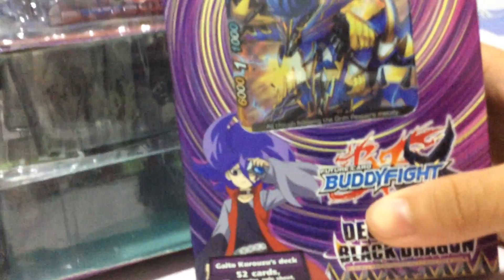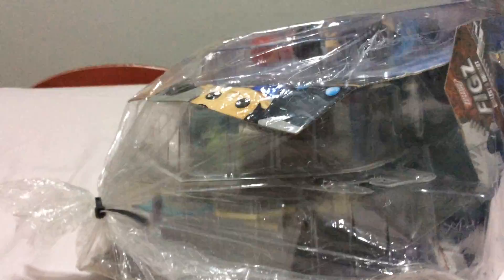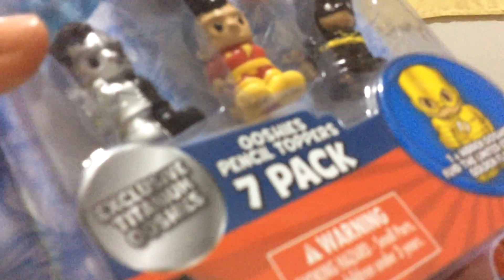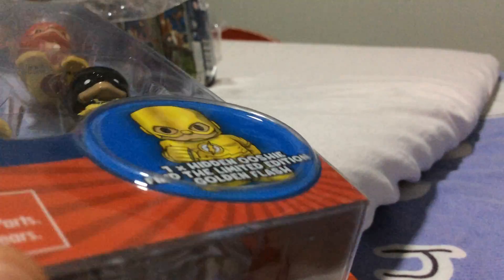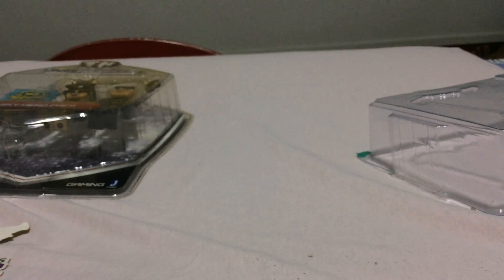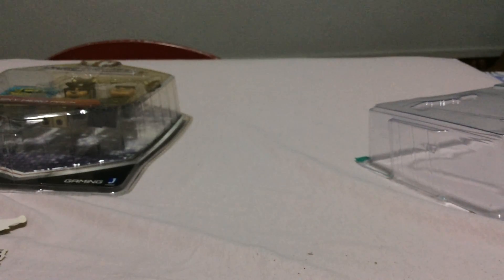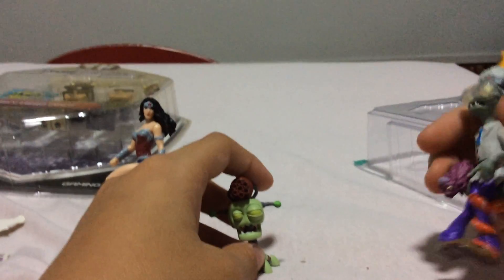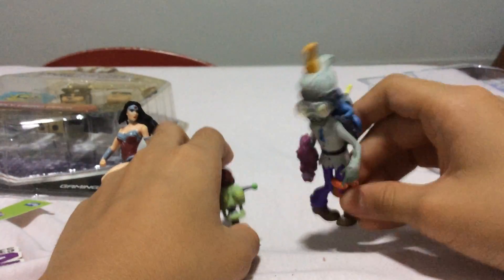My birthday gifts!!!(Part 1) Wonder Woman Figgz and Plant VsZombie Garden Warfare Zoologist & Turret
Wonder Woman, figurines, plant, vs, zombies, garden warfare, captain, parrot